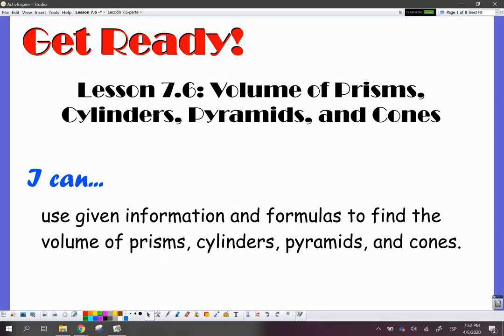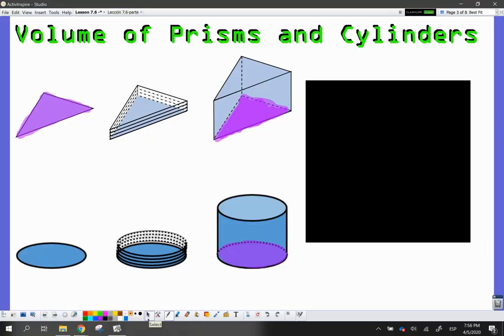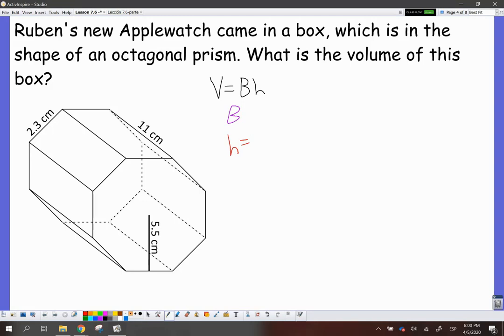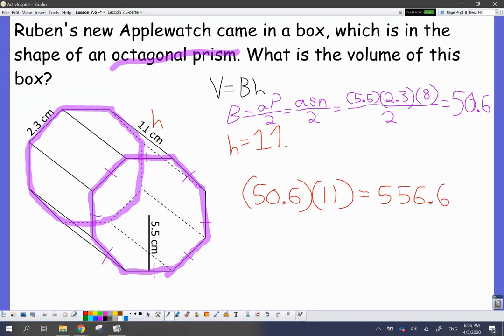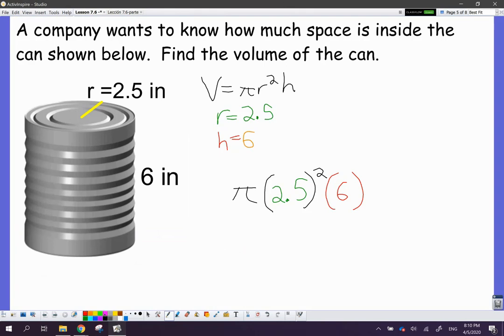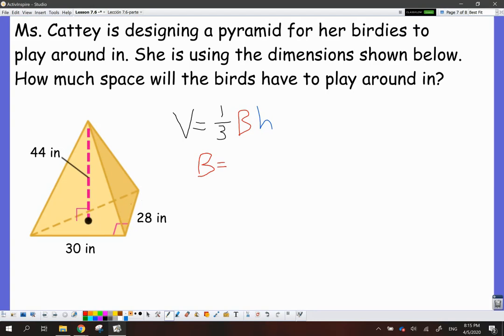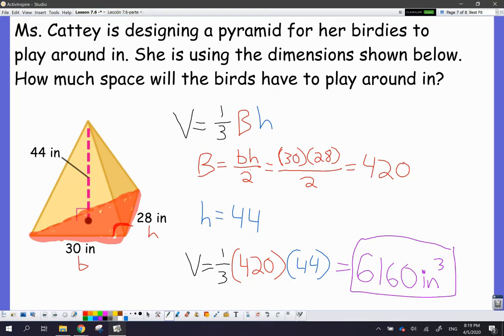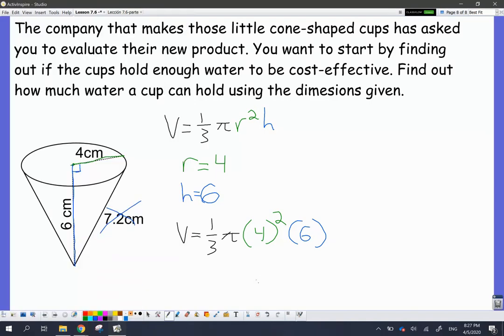Lesson 7.6: Volume Part 1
Hello mathematicians! For today's lesson, we are going to start talking about volume; what it is and how to find it! Specifically, we're looking at prisms, cylinders, pyramids, and cones today. I also go over an example for each shape, so you can see what information you need and how you use that in the formulas.